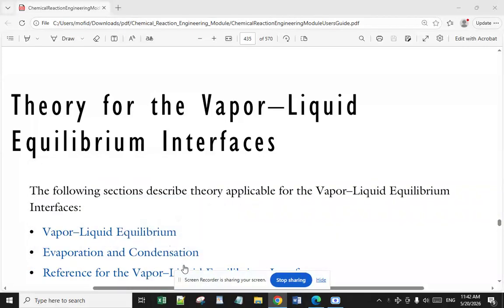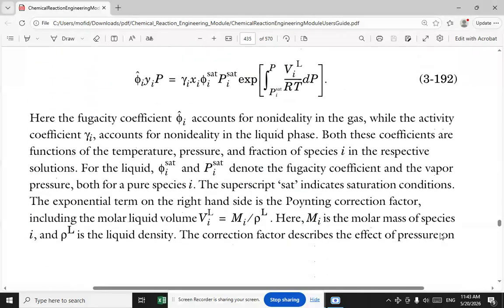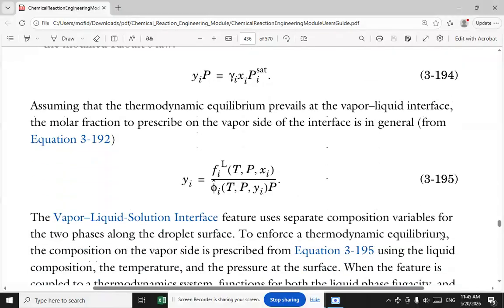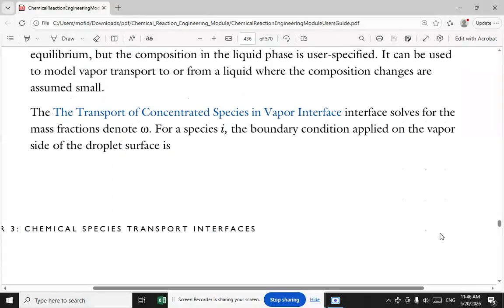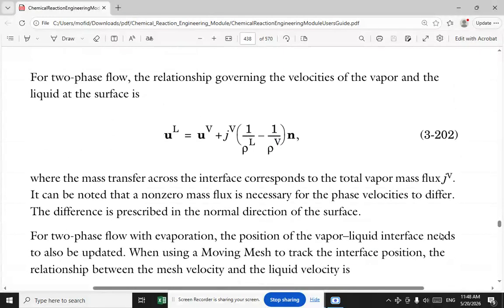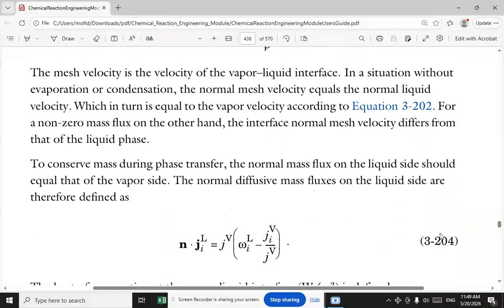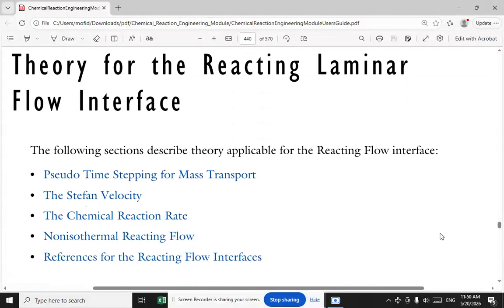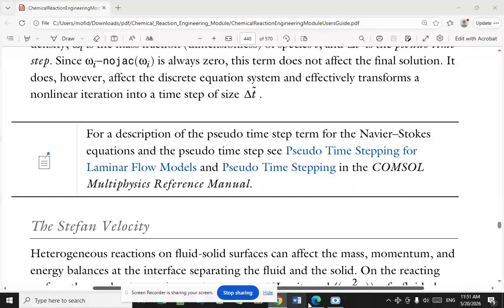Theory for the Vapor - Liquid Equilibrium Interfaces